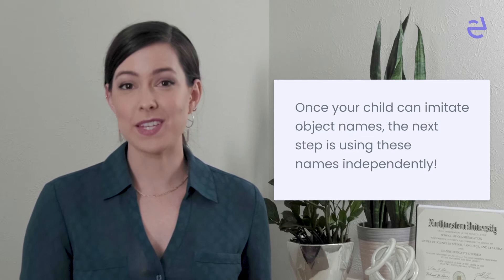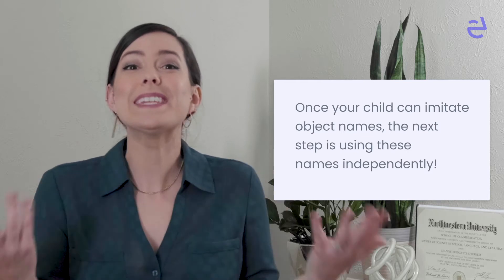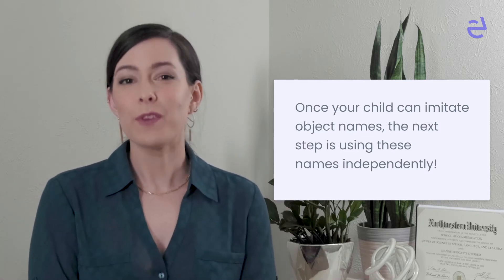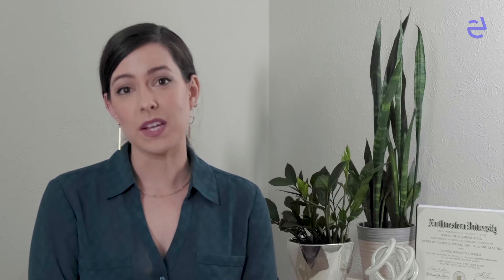Helping children speak on their own: Naming objects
In this video, Expressable Speech Therapy President and Founder Leanne Sherred, M.S., CCC-SLP,  covers how to help children independently name objects, without any models or verbal cues. She also includes powerful skill-building exercises to improve this important aspect of language development.

Would your child benefit from a speech evaluation? Take our simple online screener to find out